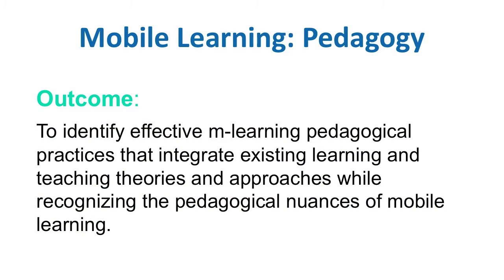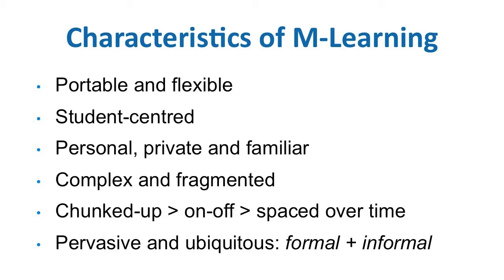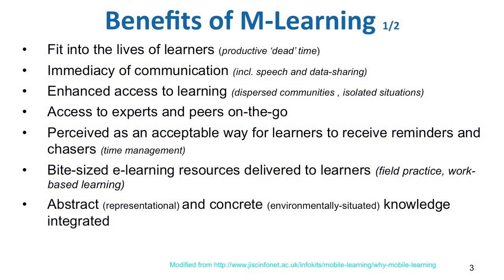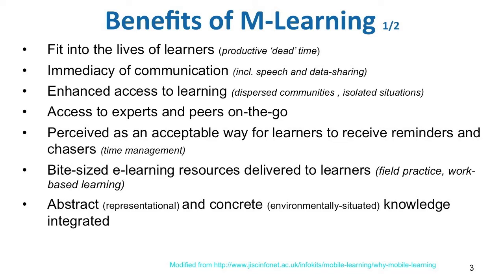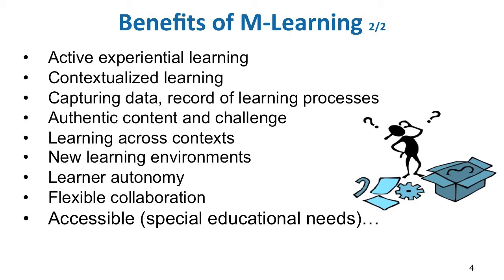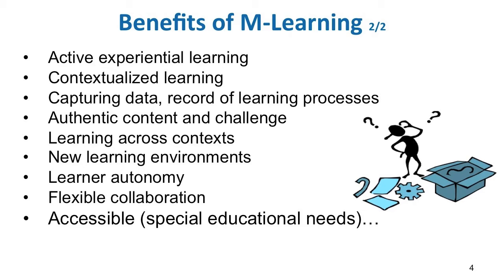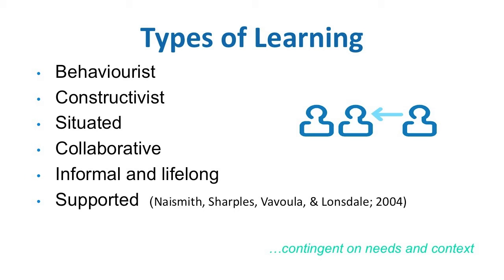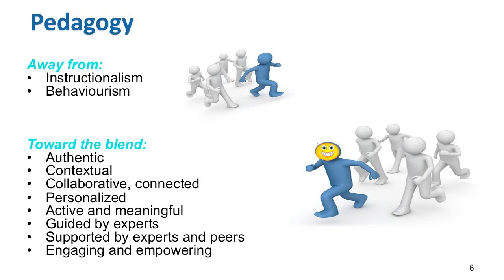Mobile Learning Pedagogy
Presented by Dr. Agnieszka (Aga) Palalas, President, e+Learning Solutions Inc. for the MOOC on Mobiles for Development - offered by the Commonwealth of Learning and the Indian Institute of Technology Kanpur. October 2013.

CC-BY-SA 3.0